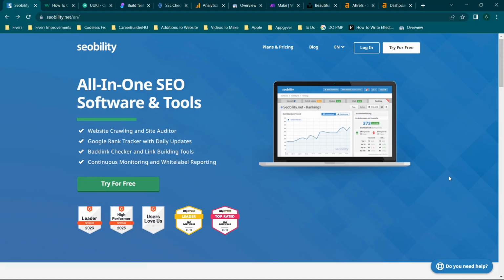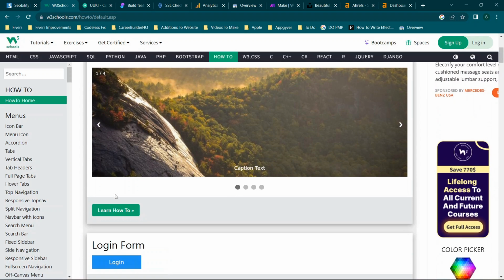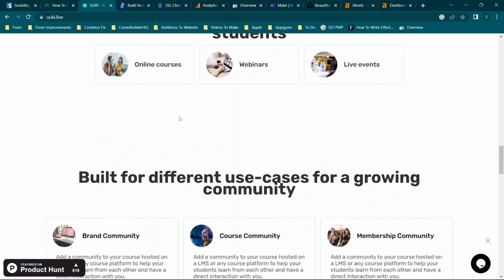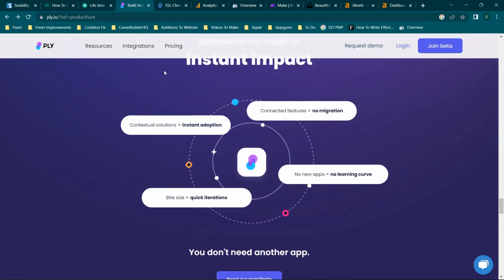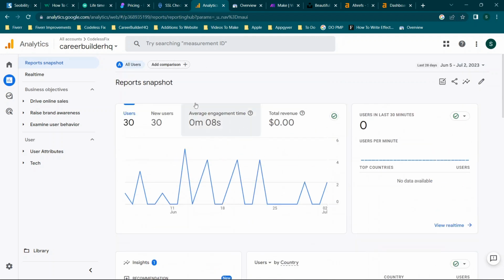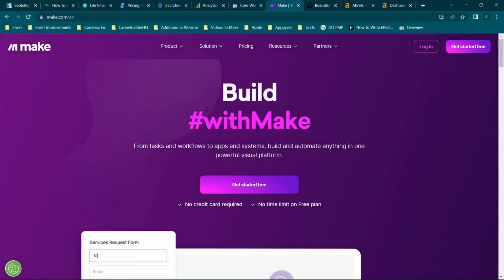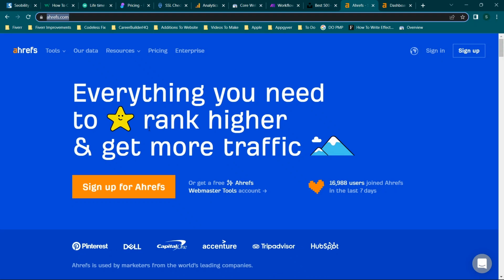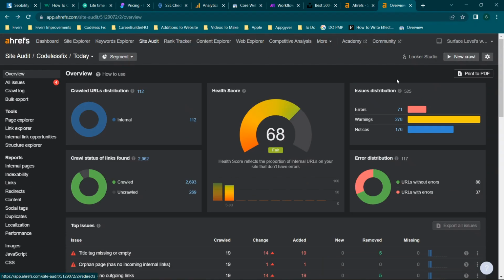How To Improve Your Website - 10 Tools in Under 10 Minutes For SEO, Content, And More!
In this video I will walk through 10 tools in under 10 minutes to improve or help market your website. I will tart with improving SEO using SEObility, then talk about adding different html widgets from W3Schools. I will also talk about how to add a forum or social page to your site with Uuki and also how to use Ply to add functionality to your website resources. I will also talk about how to use SSL Shopper to check your SSL certificate, and how to use Google Analytics to track your user analytics. I will also talk about Google Search Console to help you improve your website ranking and Make which will help with workflow management. I will finish with Unsplash to help you get free high quality images and Ahrefs to help you improve SEO (using Google Search Console) and fix website issues.